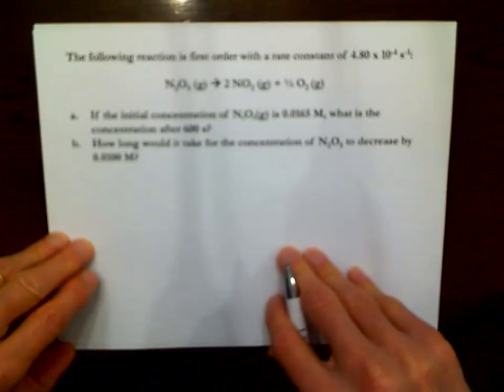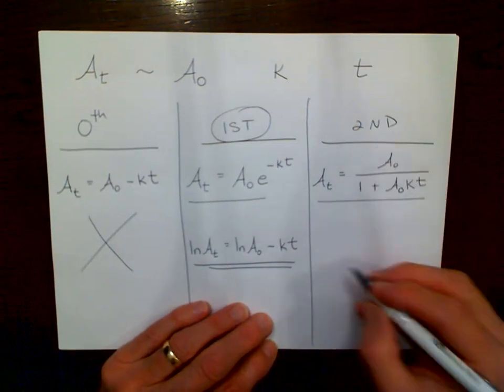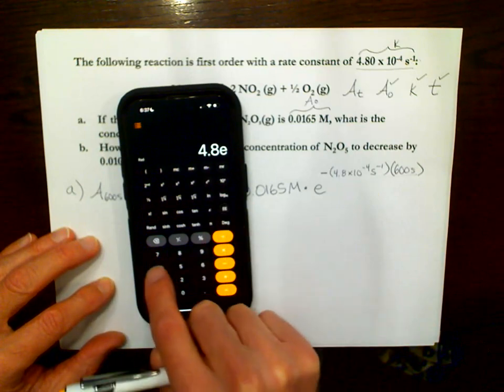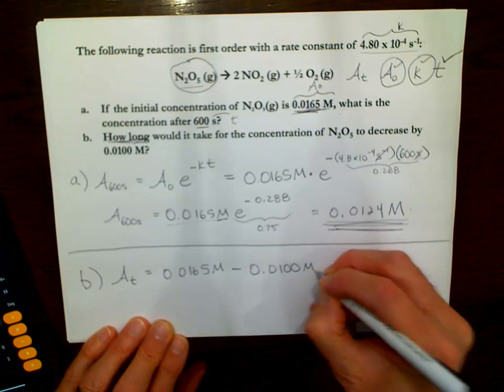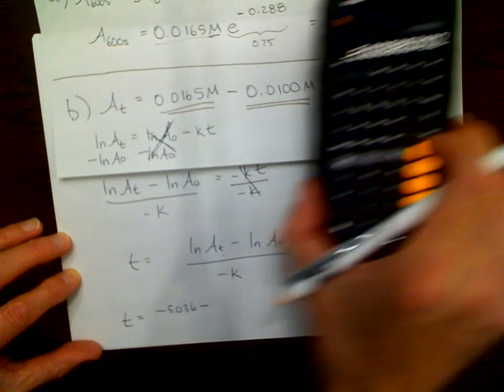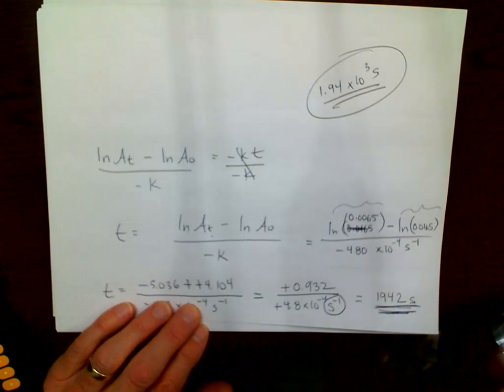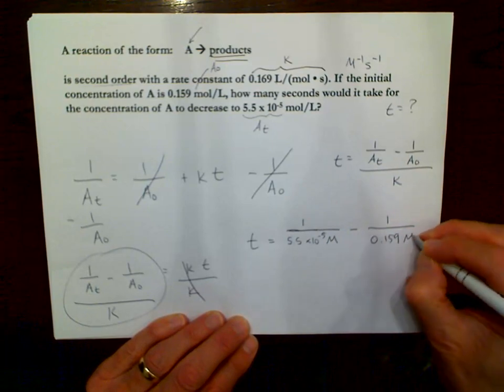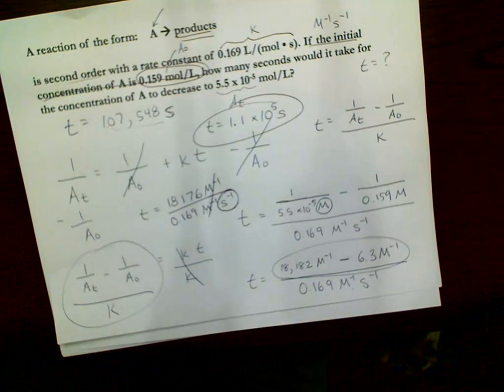First and second order kinetics problems